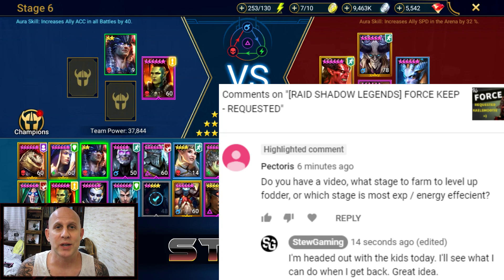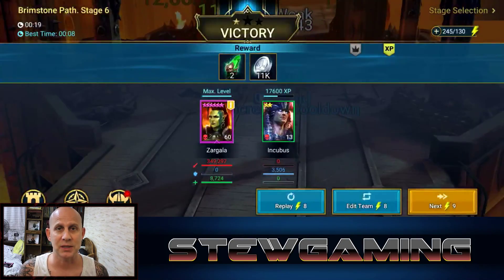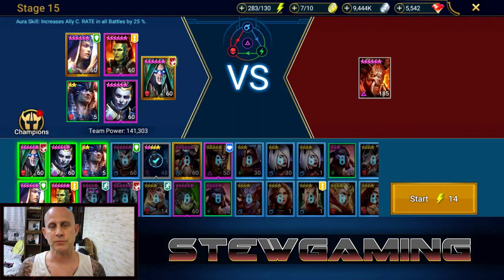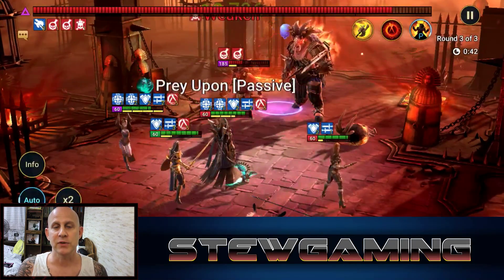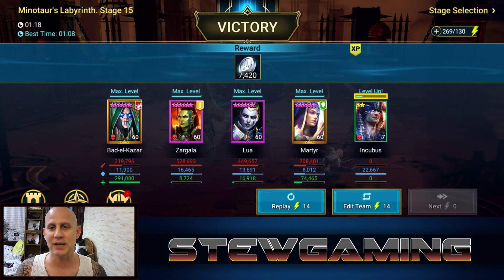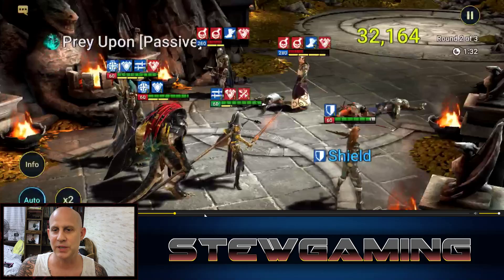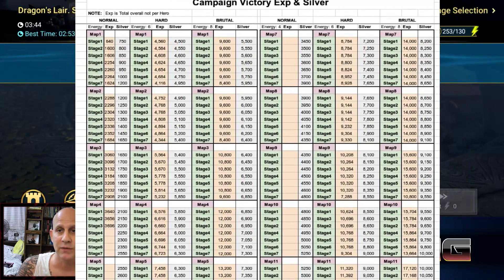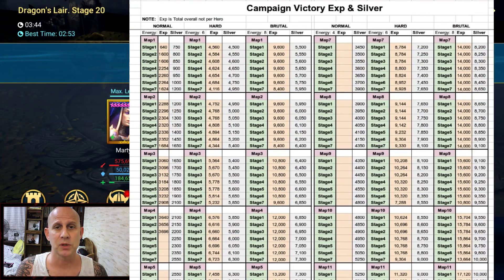[RAID SHADOW LEGENDS] WHERE TO FARM EXP FOR FODDER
RAID: Shadow Legends - Apps on Google Play and iOS

RAID SHADOW LEGENDS WHERE TO FARM XP FOR FODDER